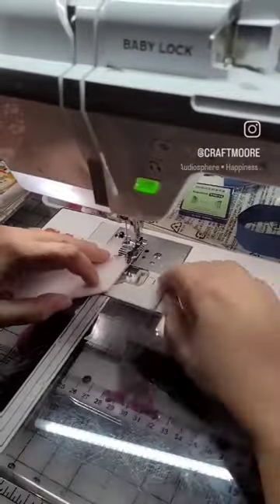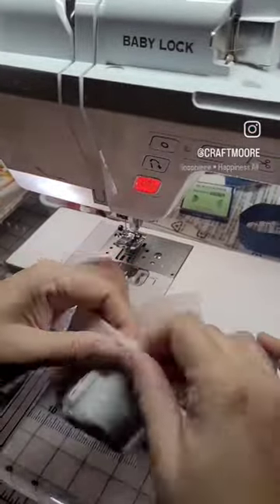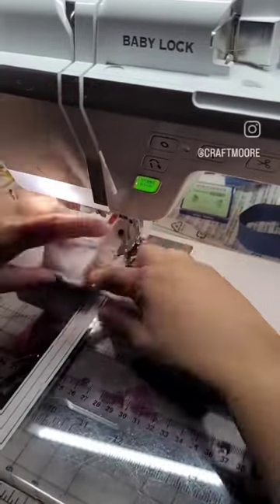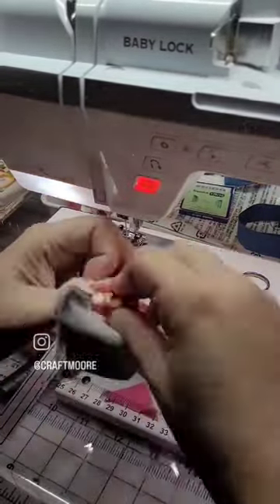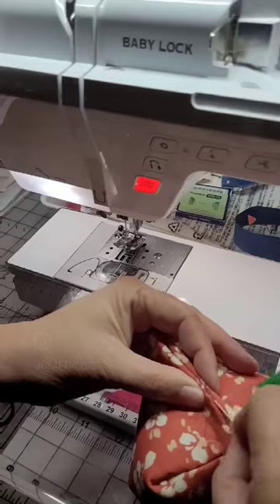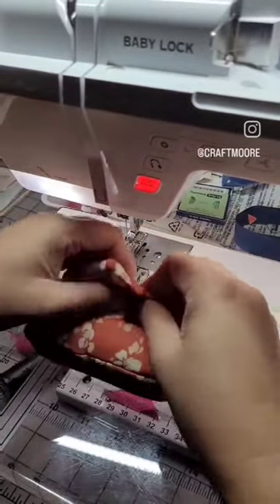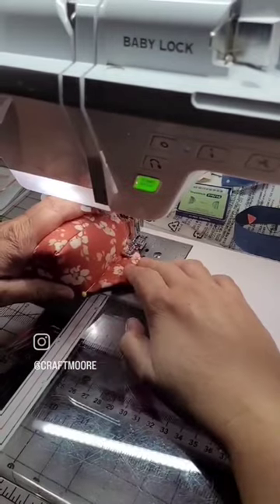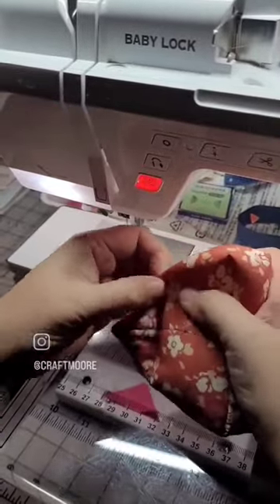Cell Phone Stand QUICK overview